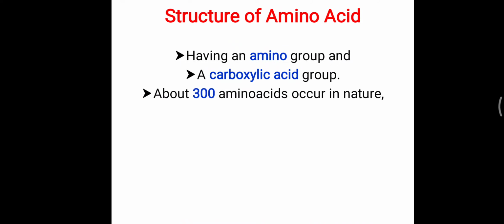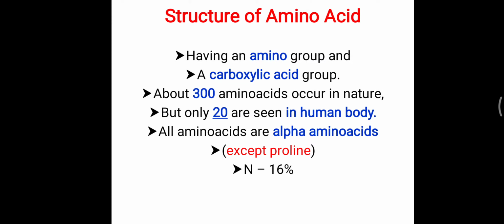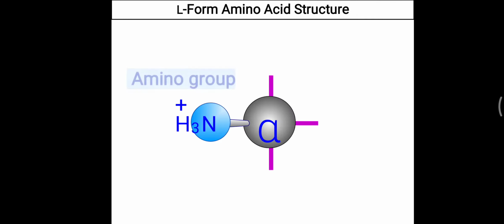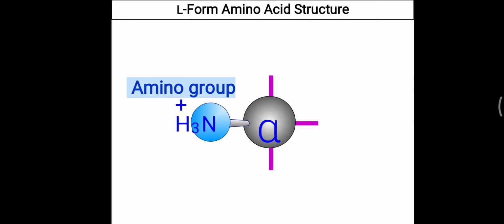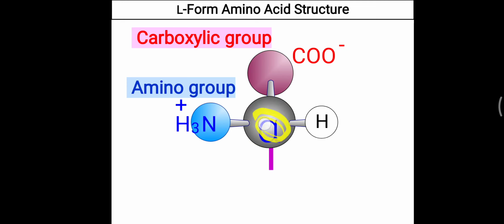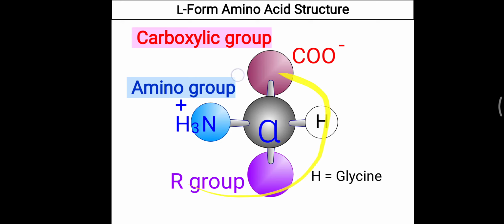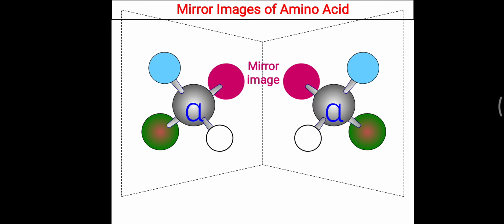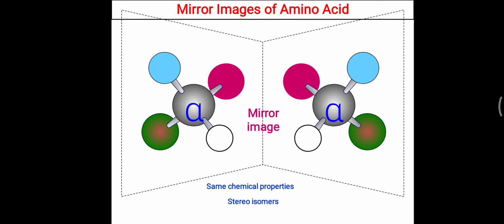Structure of Amino acid # Protein Chemistry